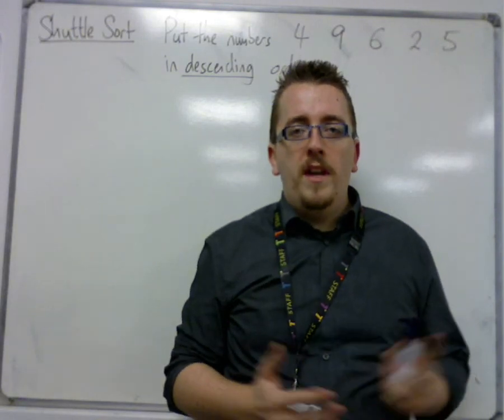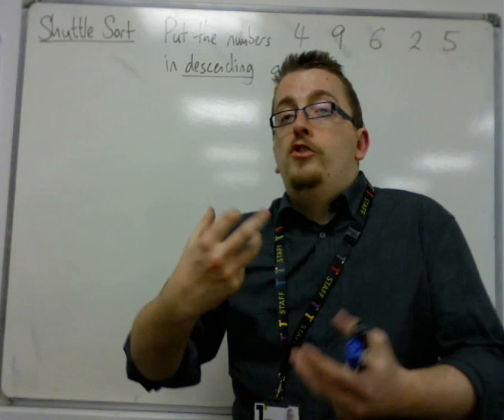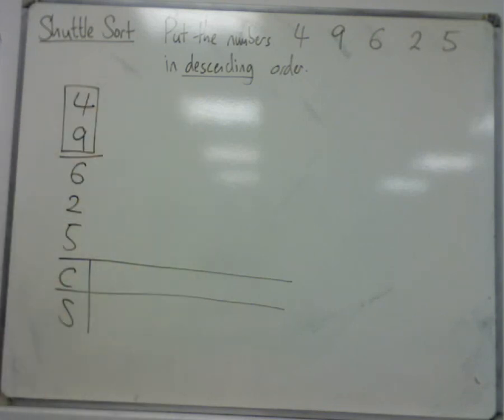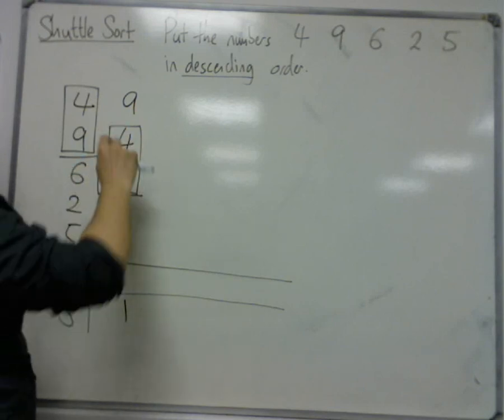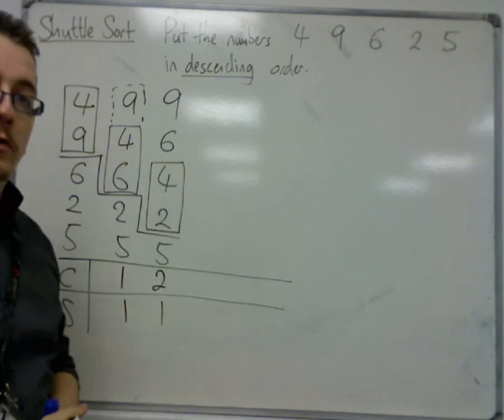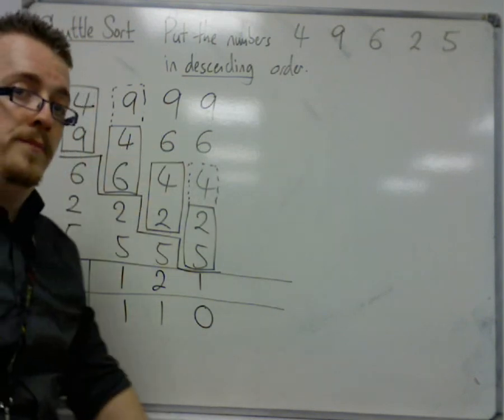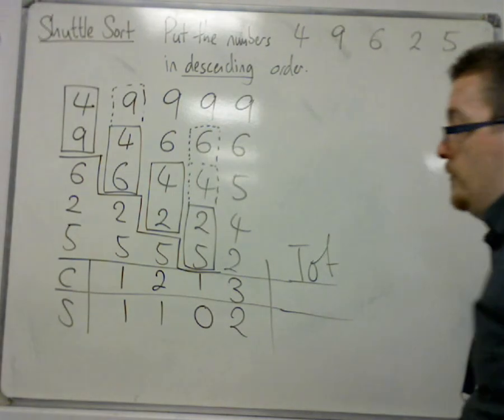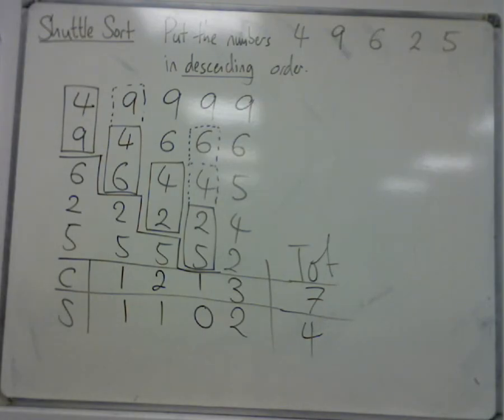AQA Decision 1 2.02b Shuttle Sort: a second example